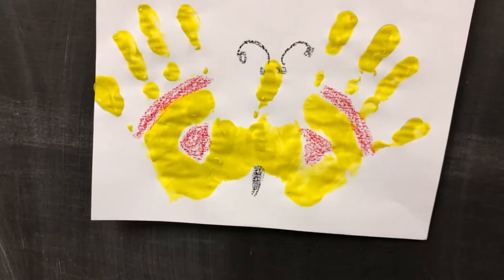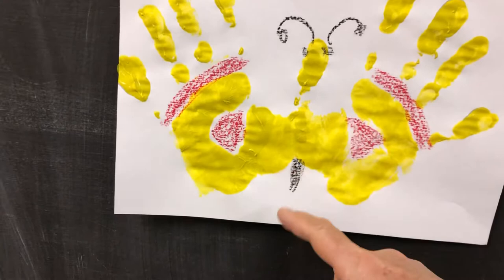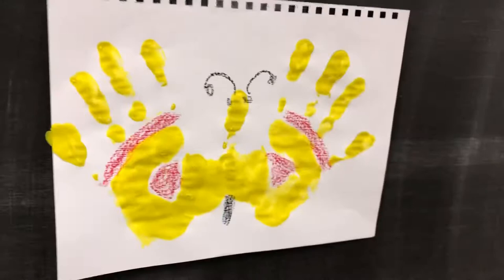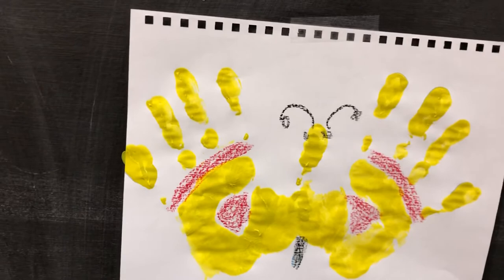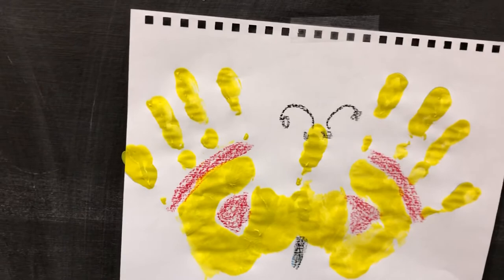September 26, 2020